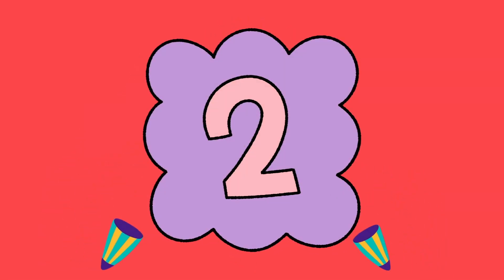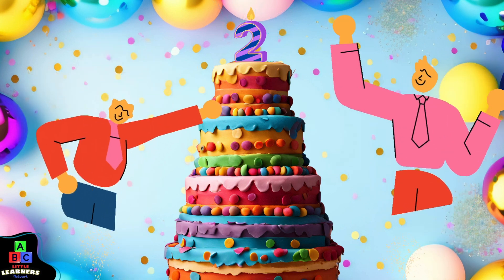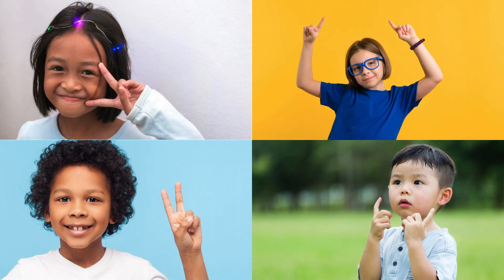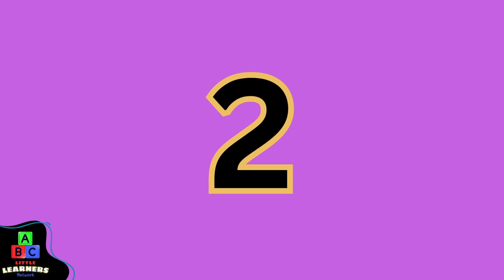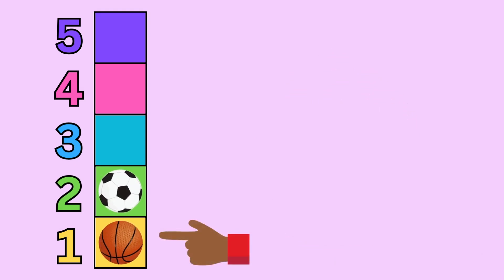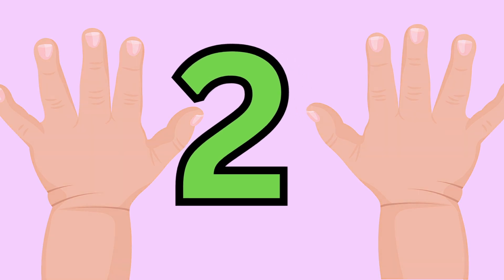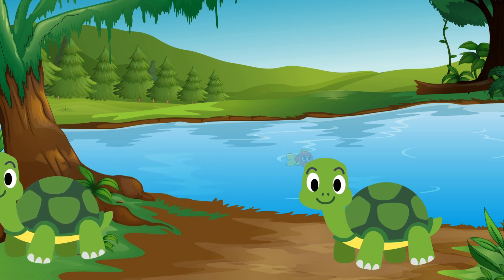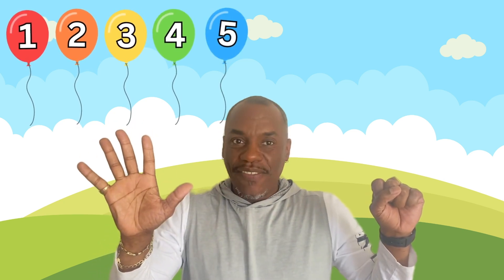Number 2 For Toddlers | Learn Number 2 | Numbers 1-5 | Learn Numbers, Shapes, and Colors Preschool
🔢👶 Dive into the world of numbers with our engaging video, "Number 2 For Toddlers | Learn Number 2 | Numbers 1-10 | Learn Numbers, Shape, and Colors Preschool"! 🌈📚 Join us as we embark on a fun-filled journey of early numeracy and shape and color recognition with @LittleLearnersNetwork!

2️⃣🌟 In this educational adventure, toddlers will explore the number 2 and its significance while also learning about numbers 1 through 10. With vibrant visuals and interactive activities, we make learning numbers, shapes, and colors an exciting and enriching experience for young learners.

🔍💡 Unlock the potential of early education with this interactive and educational video! 🚀👶

Key elements: Number 2 For Toddlers, Learn Number 2, Numbers 1-10, Learn Numbers, Shape, and Colors, Preschool Learning, Early Numeracy, Early Education, Little Learners Network.